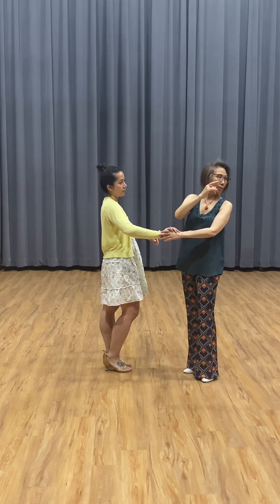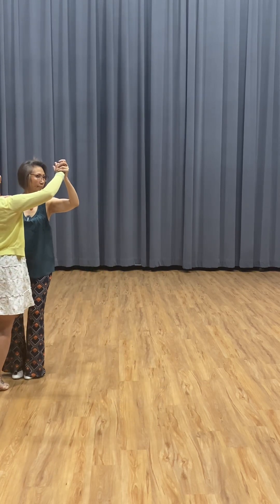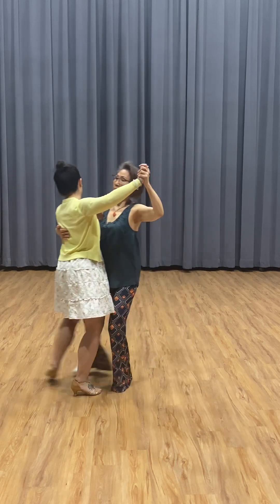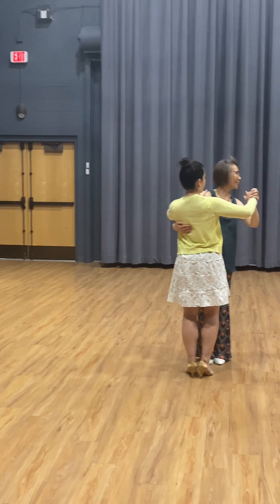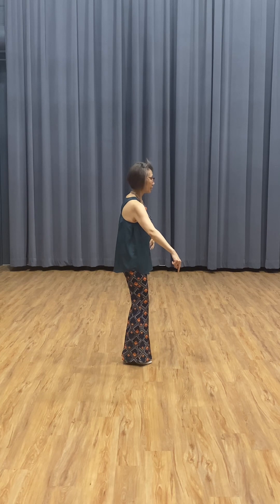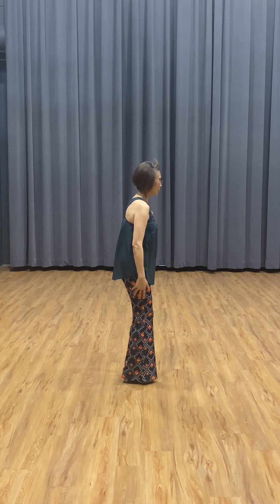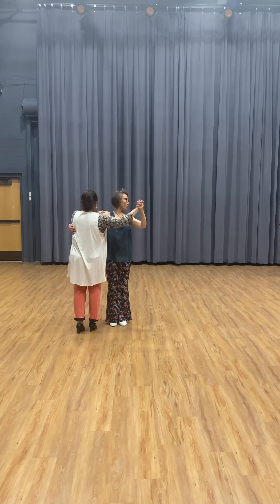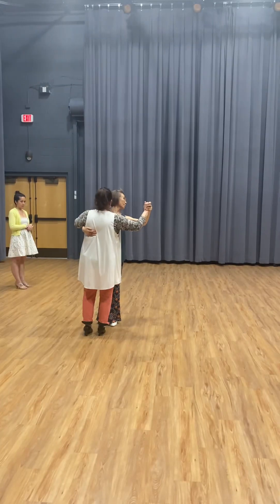Waltz beginner lesson: Left Rotation Turn - lead. Bloomington, MN (Ballroom & Latin Dance Club).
Please support our efforts by "liking" these videos (click the first big thumb).
We teach up to 18 dances and post on-site teaching videos with technique details included for leaders and followers.
Private Lesson: We offer private lessons every day!
Group lessons/Parties: Every Saturday, 2 dance lessons from 6:30 pm to 8:00 pm, followed by 2 hours variety dance party until 10:00 pm. The first lesson focusing on basic steps is from 6:30--7:20 pm (50 minutes); the second higher-level lesson is from 7:20-8:00 pm (40 minutes). Both lessons teach the same two dances. Dance Beginners can take the first lesson at 6:30 pm, then continue to the second lesson to learn more steps /and join the dance party until 10:00 pm. The duration of the dance lesson & party is 3.5 hours.
Free Parking: If the West Parking lot is full, try the East Parking Lot.